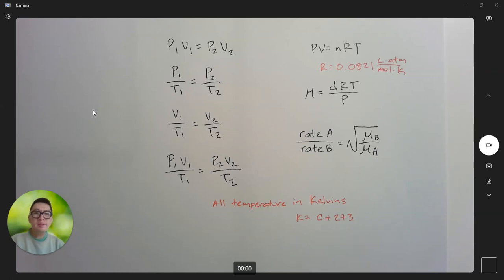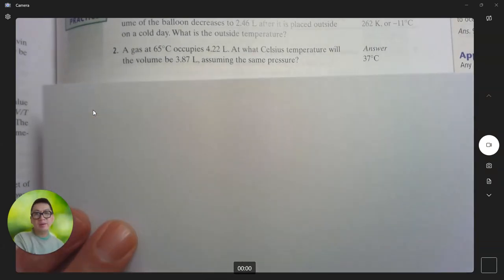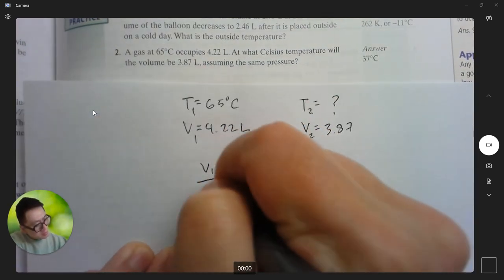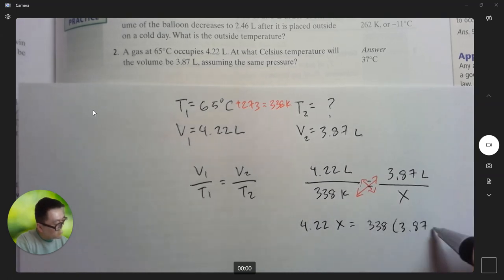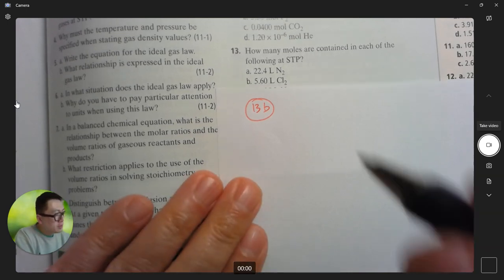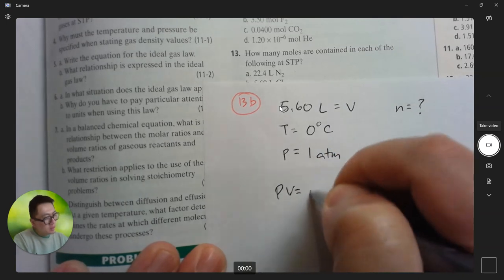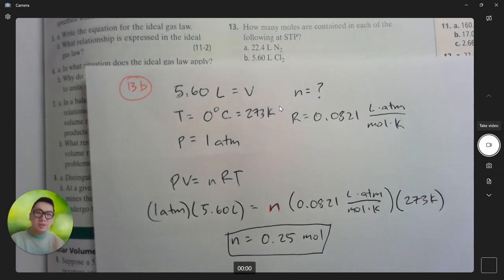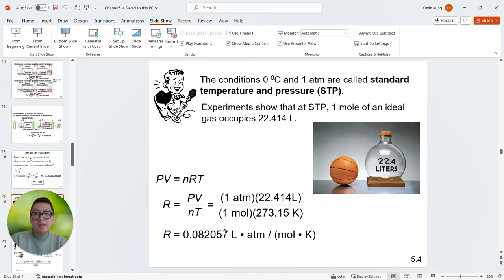Chapter 10 and 11 Test Study Guide